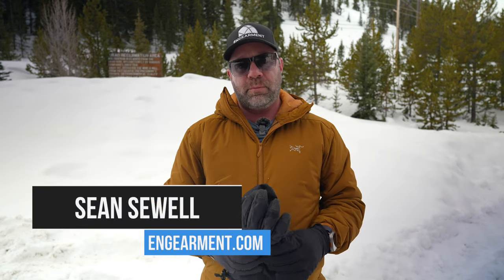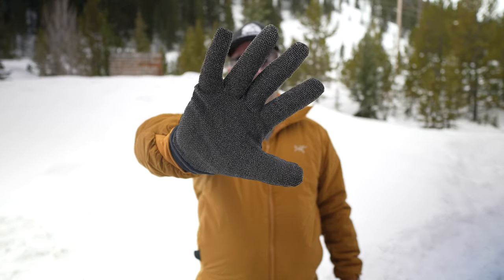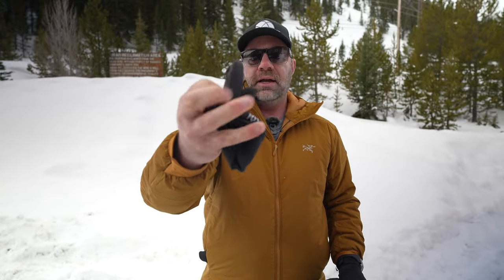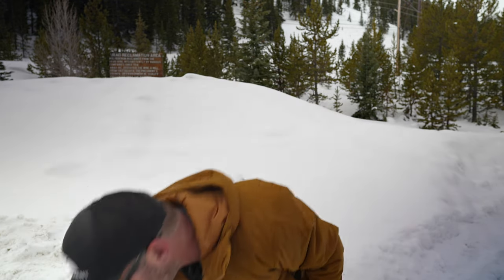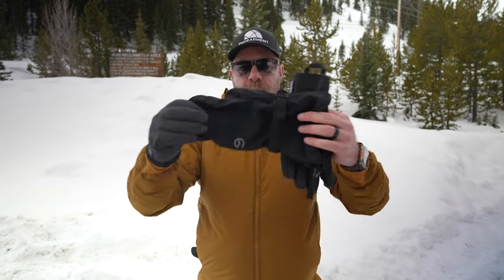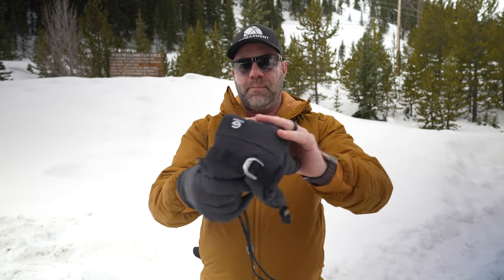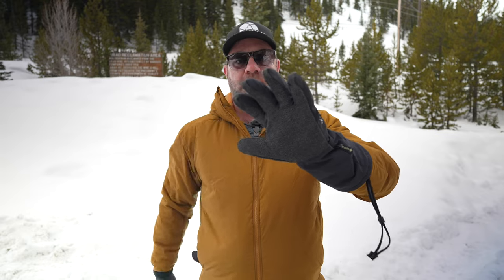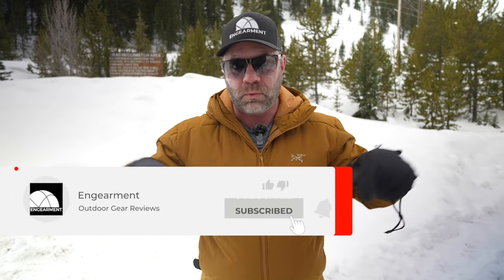Gordini Front Line Gloves - Lightweight, Durable Backcountry Glove System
Our Engearment colleage and TGR star Rafael Pease designed the Gordini Front Line Gloves for epic backcountry missions where durability, packability and lightweight is paramount.